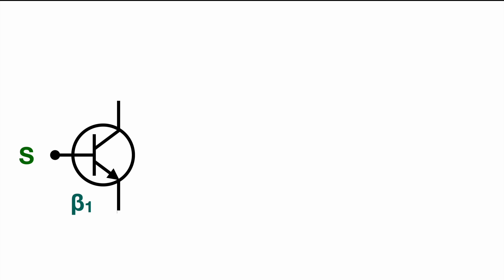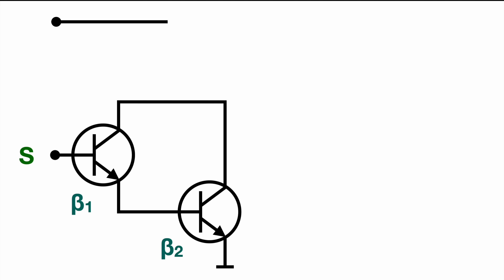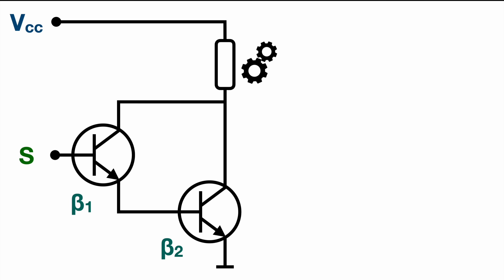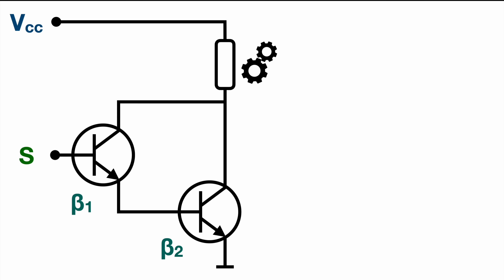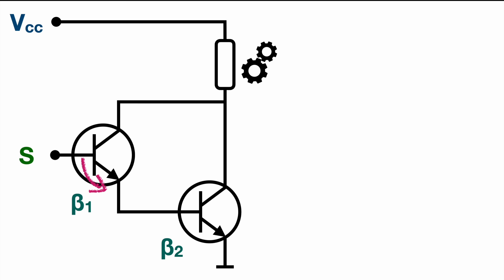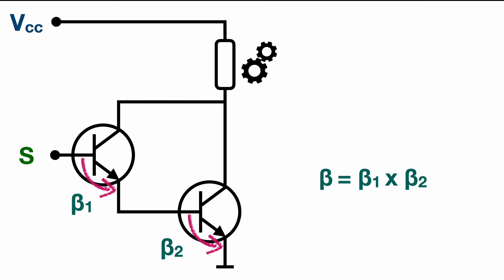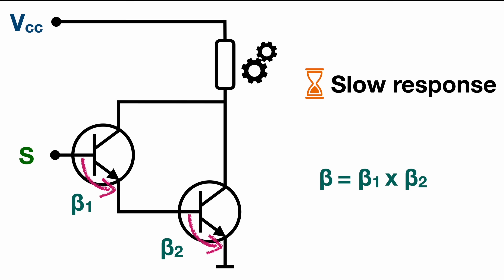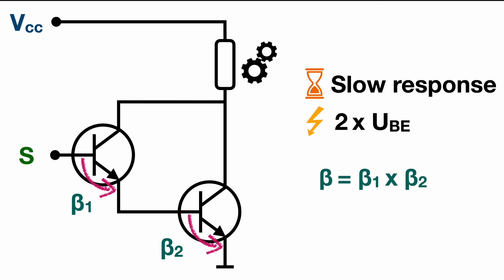What is a Darlington pair transistor? | Darlington circuit | super beta transistor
Darlington transistors provide an incredible gain, but how do they work, how to calculate the gain and what are they actually used for?